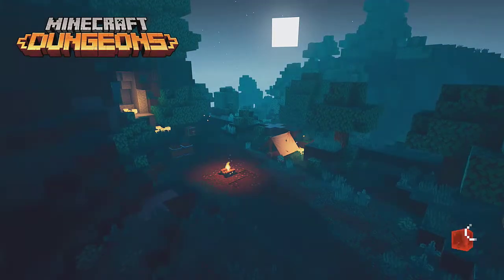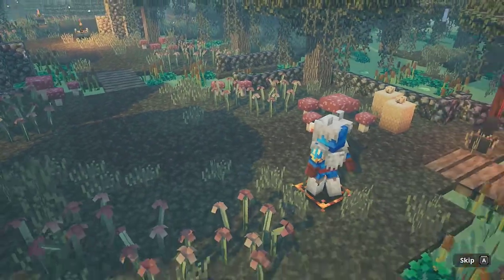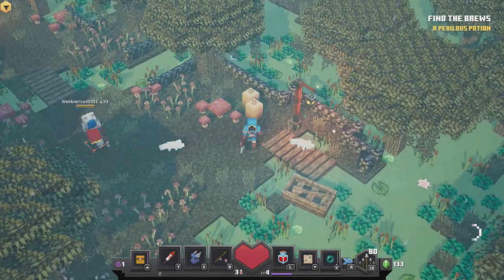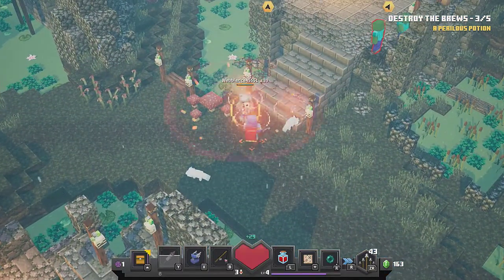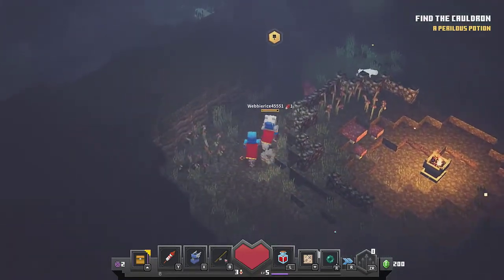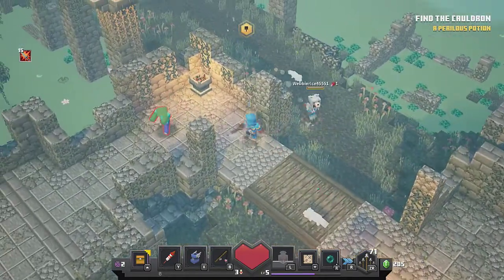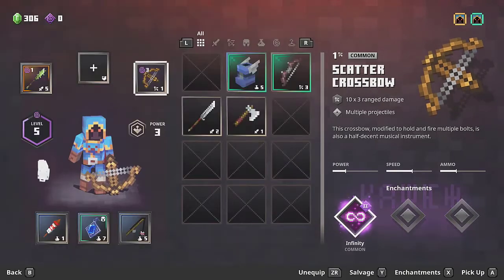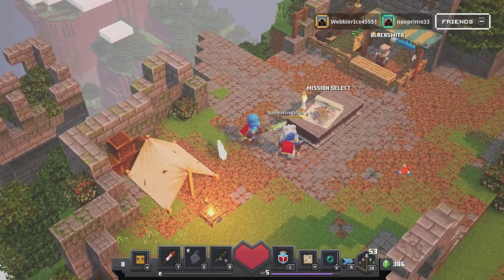First Impressions: Minecraft Dungeons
MinecraftDungeons is the latest Minecraft game from @Mojong; however, it doesn't play like Minecraft. It is a dungeon crawler that you can play with friends and family! Check out this recording of Tim playing the game with his son, Sam, as they explore the Soggy Swamp. During the recording Tim also commentates his experience and first impressions.